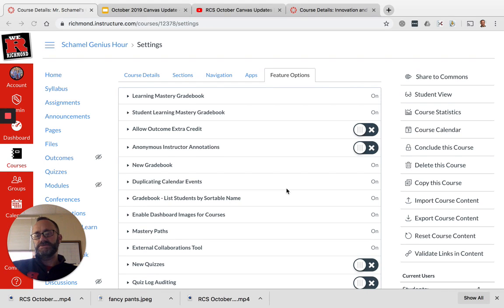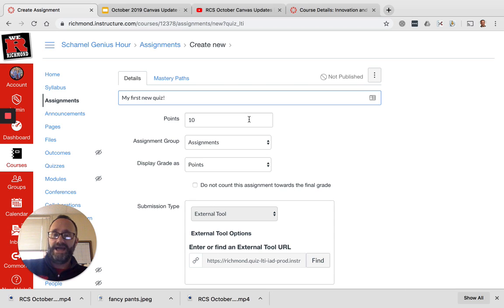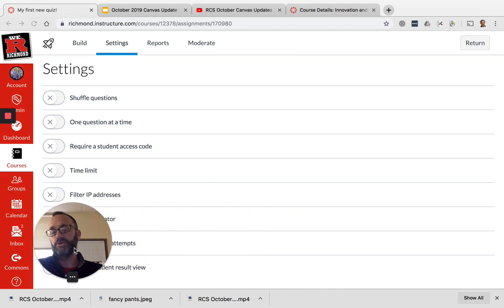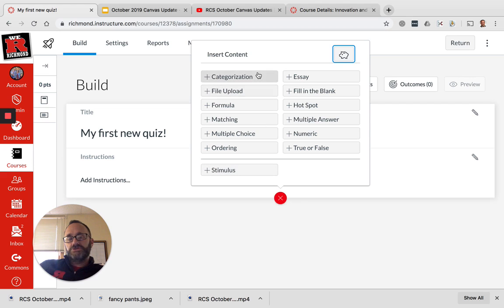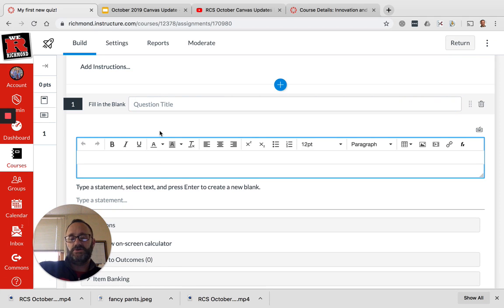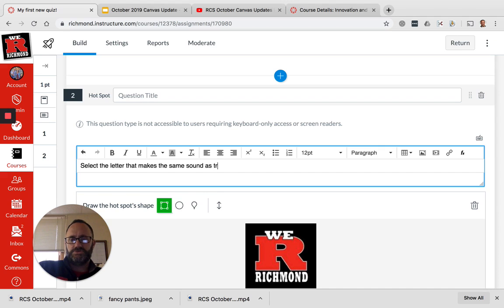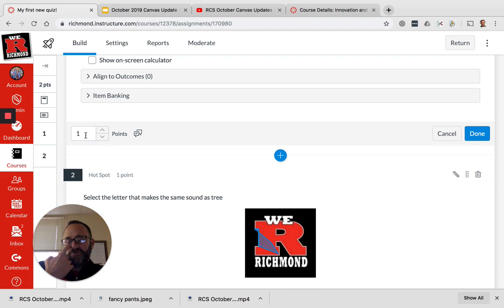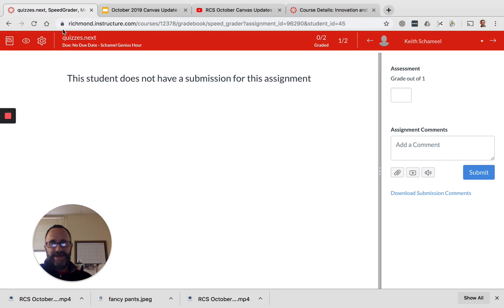RCS October Canvas Updates | New Quizzes